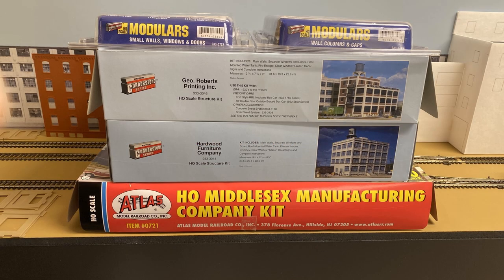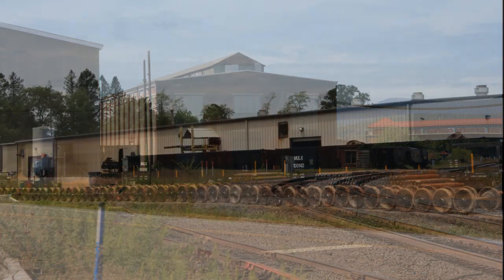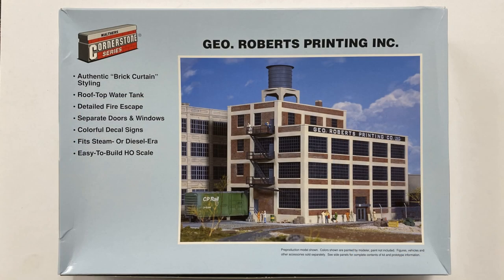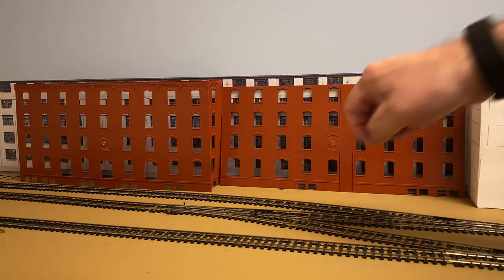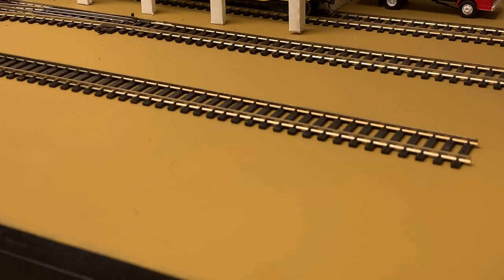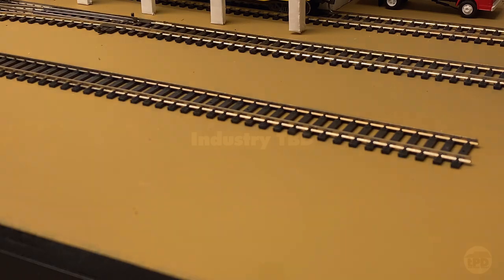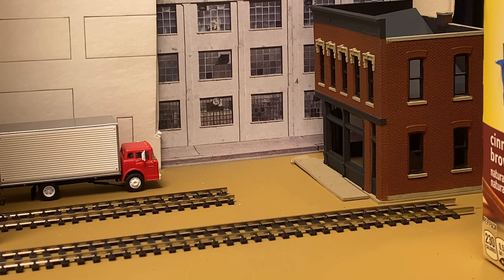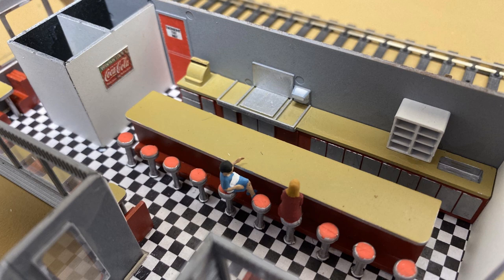Don't Mess Up! Tips for Choosing The "Right" Structures (The Grunge Ep. 6)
The Grunge would have no reason to exist without industries to serve. Join me as I discuss how I came up with the industries for this small HO Scale layout, what kits I intend to use to represent them, and the thought process on how I got there. Most large industry structure kits won't fit "as designed" in a space this small, so we're going to have to think outside the kit box to make an interesting layout.

Don't miss this episode--there's trivia! And, it's also your chance to make your mark on the layout by suggesting an industry to be included. Watch to find out more info!

If you've ever wanted to get into model trains, or build a small switching layout but didn't know where to start, this series is for you because it's all about how to build a small layout! There's a lot to think about when building a train layout, especially in a tight space, and we'll cover everything you need to know on how to build a small layout. This is the sixth episode in the series on building a small HO scale layout.

Chapters:
00:00​ - Intro
00:44 - General Considerations
02:00 - Industries
02:32​ - American Can
03:33 - Darlington Electronic Industries
04:40 - The News-Herald
05:49 - Whirlpool
07:19 - Team Track
07:41 - Undetermined Industry
09:21 - Supporting Structures
11:05​ - Wrap Up